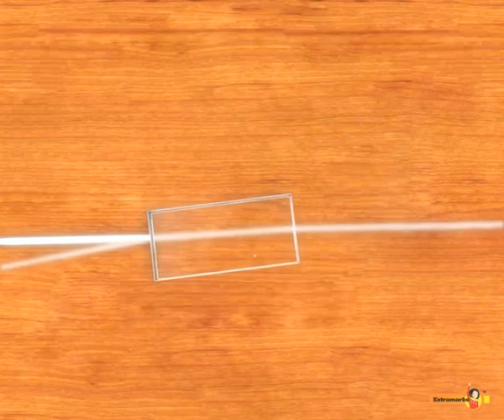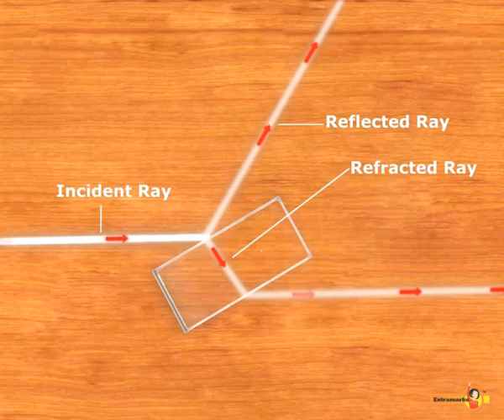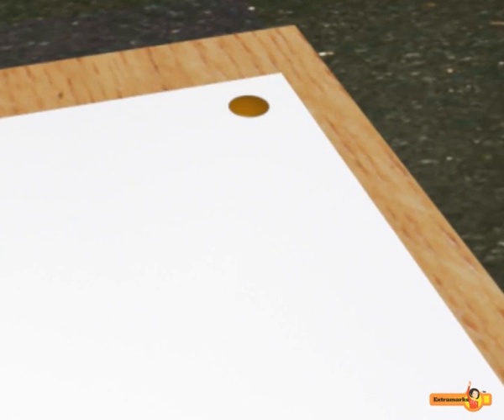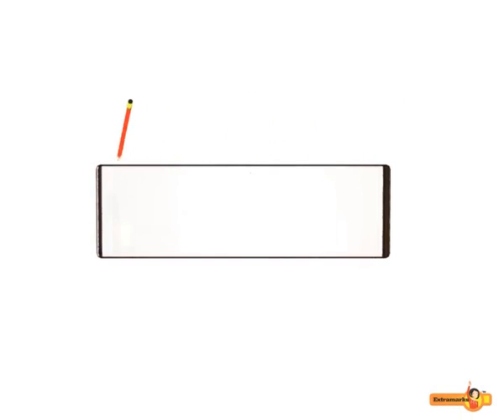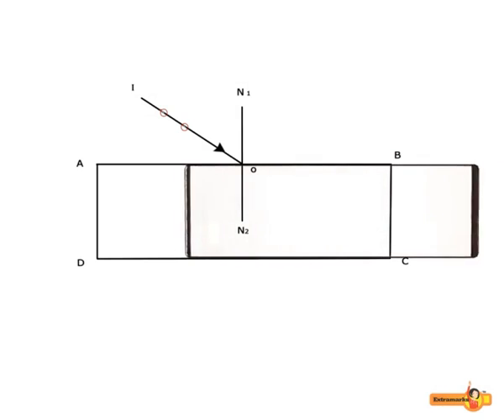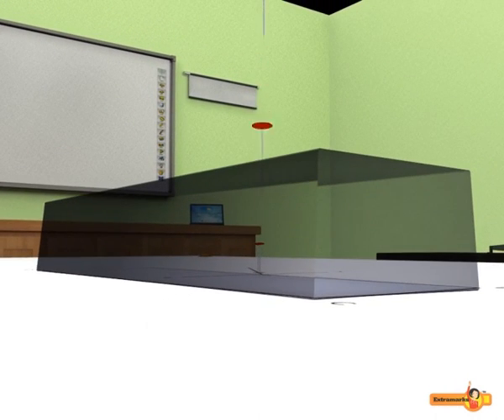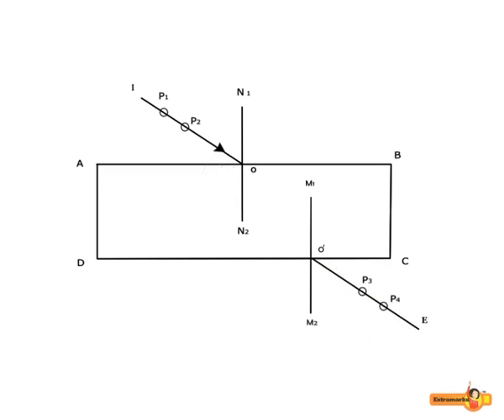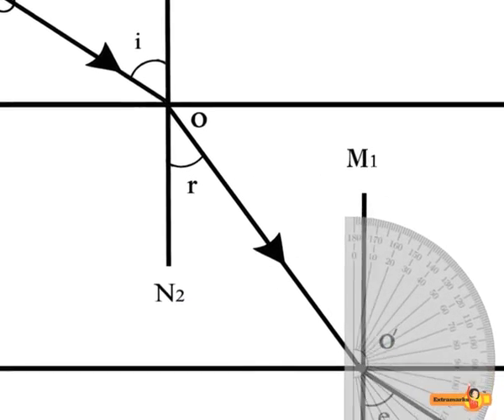Physics Refraction of Light Class 10th Video Tutorials - Extramarks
Learn the concept of Light Refraction with real life examples explained in video. To get more insights, study class 10th NCERT solutions, notes, practice sample papers of Reflection.